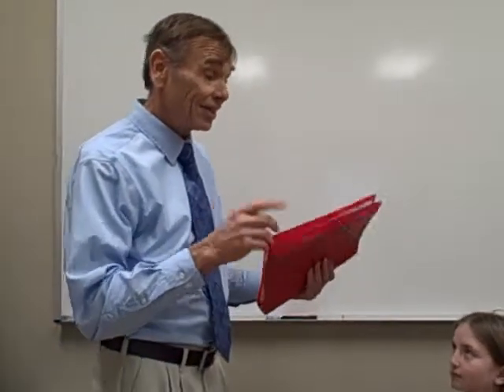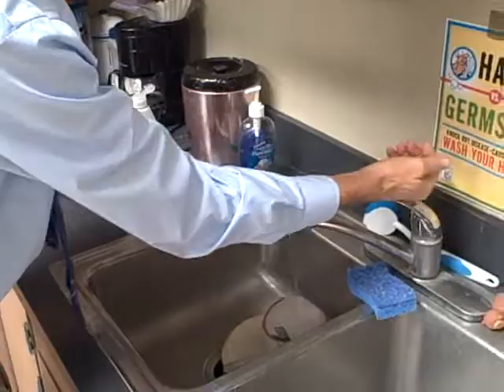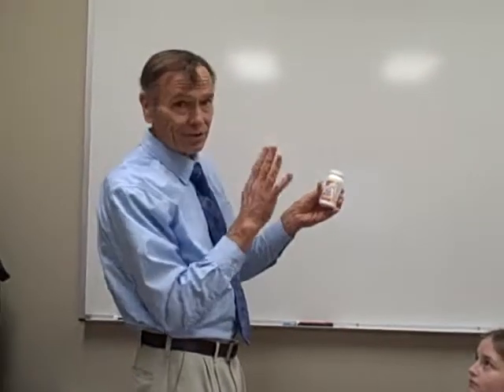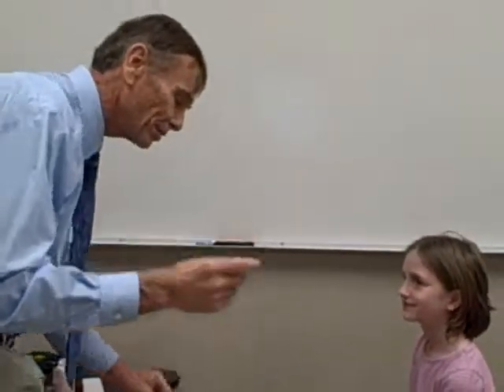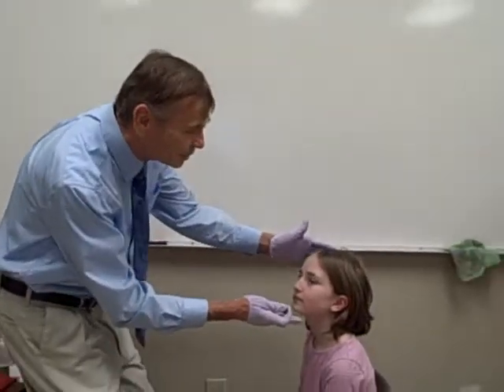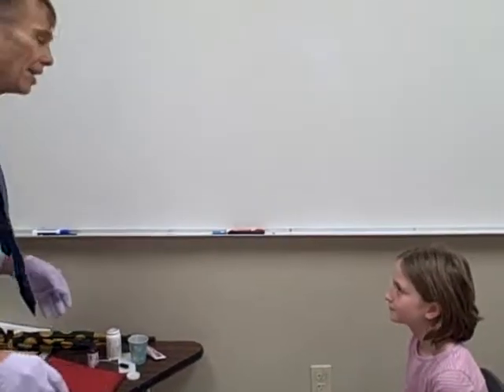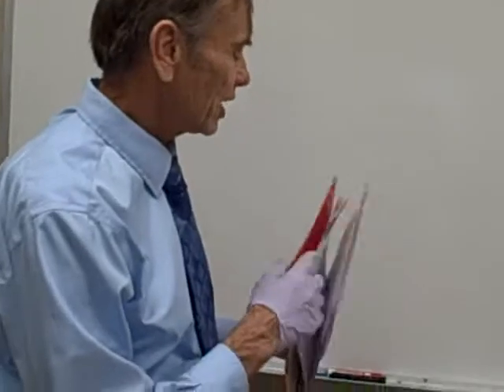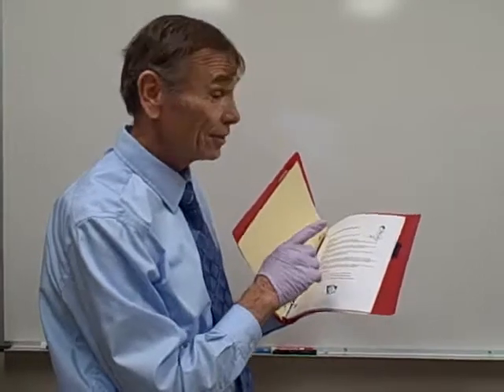Medication adminstration training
This video will train the non-professional on the method of administration of oral, topical, opthalmic, and otic medications